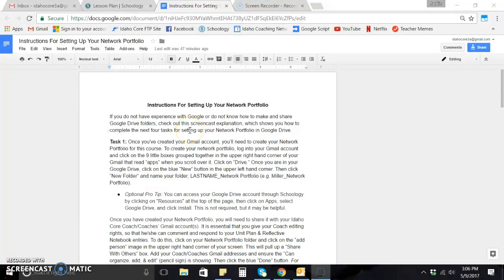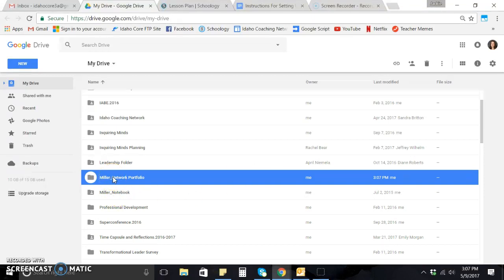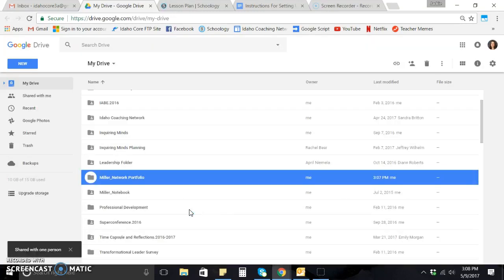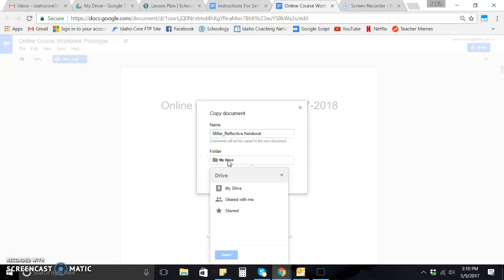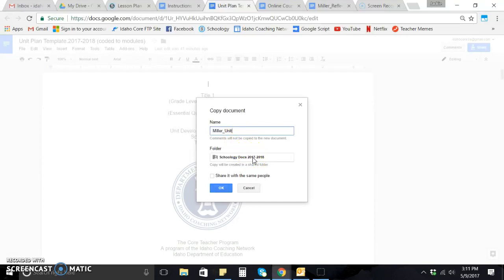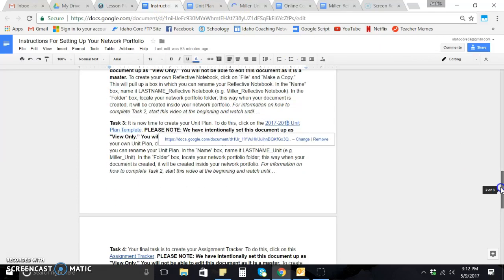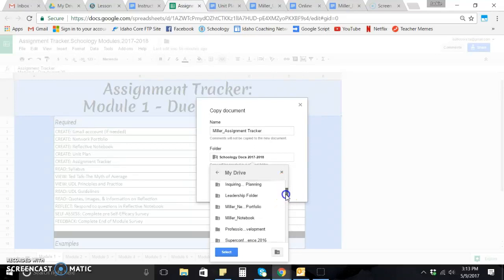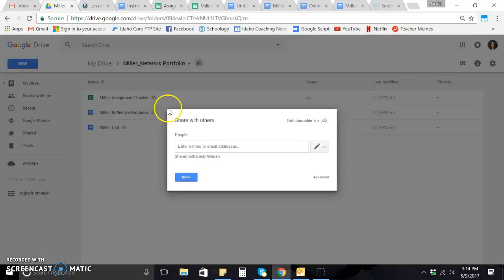Setting Up Your Network Portfolio